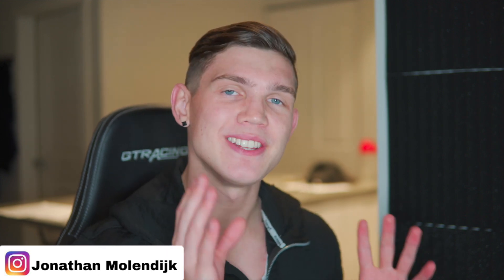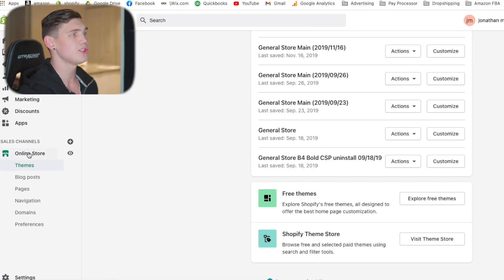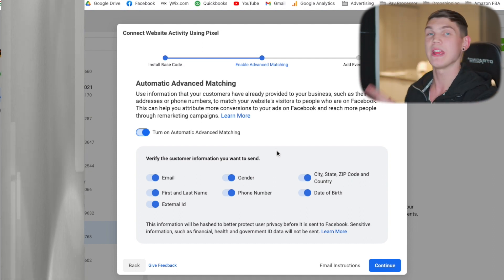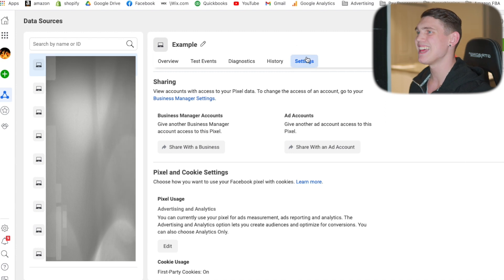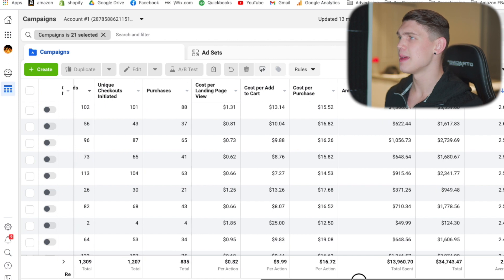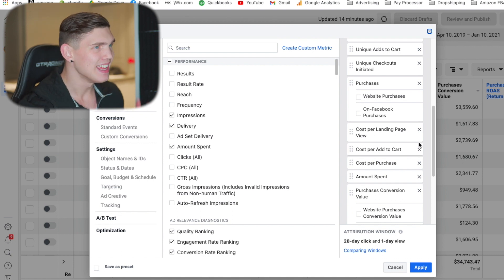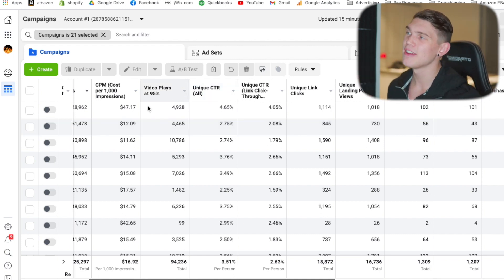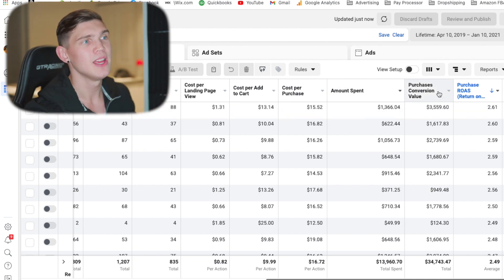How To Add Facebook Pixel To Shopify With Custom Coding